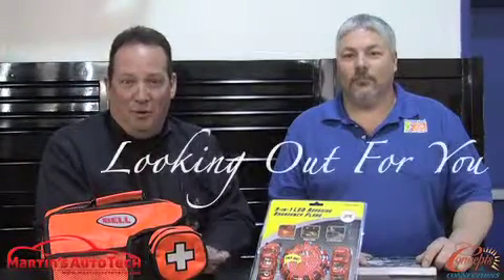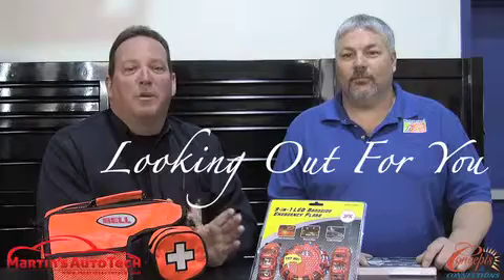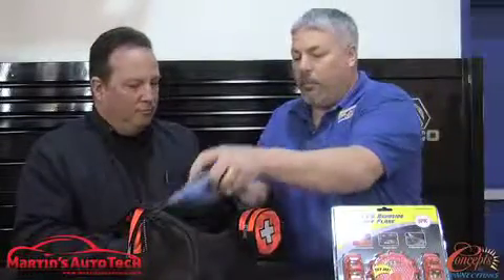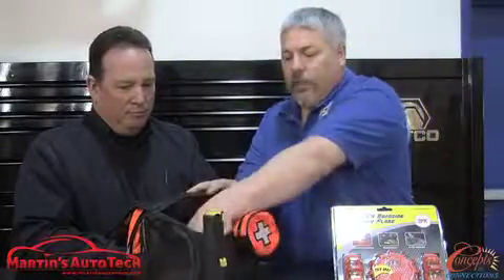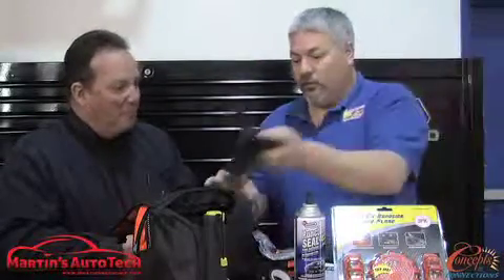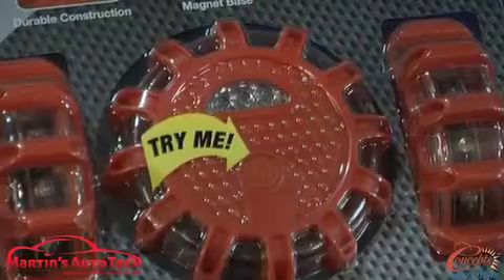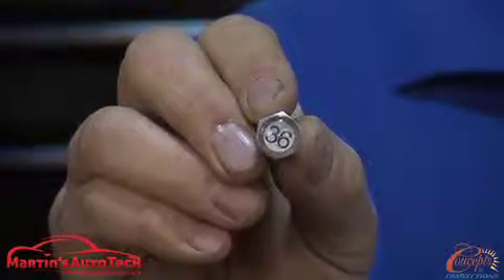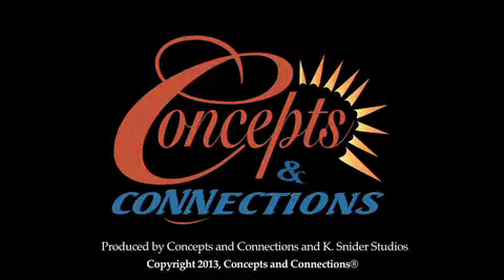Looking Out For You: Martin's Auto Tech and Roadside Safety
Looking Out For You's Buddy Long teamed up with Jeff Martin of Martin's Auto Tech to explore the best tools and gadgets one should have in their car in case of a roadside emergency.